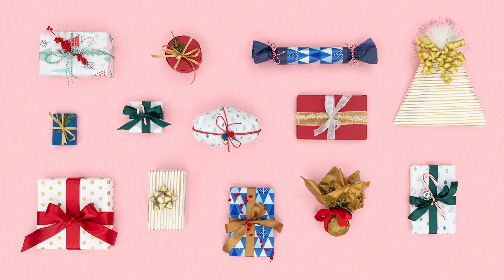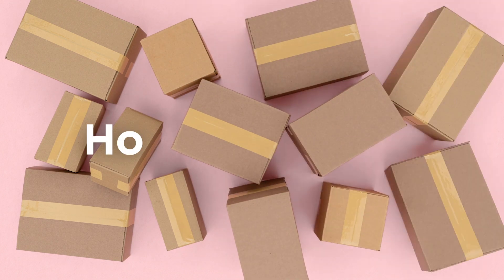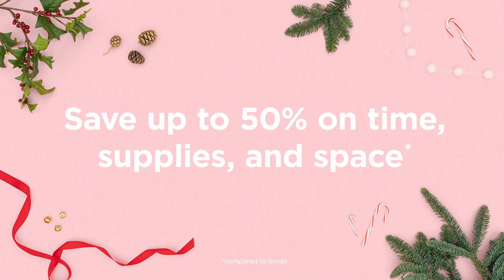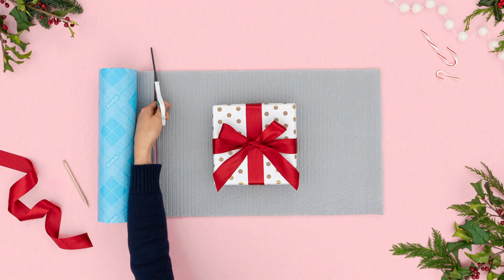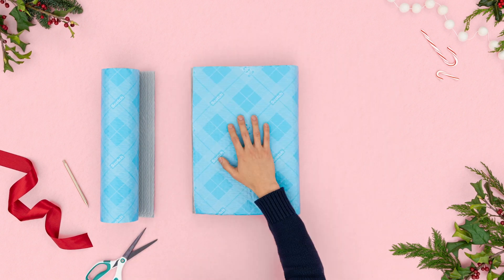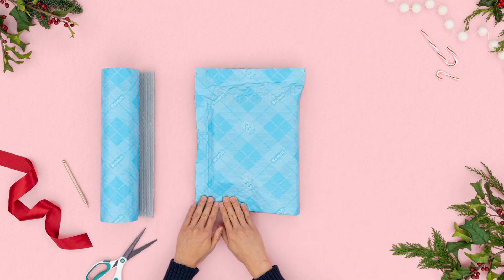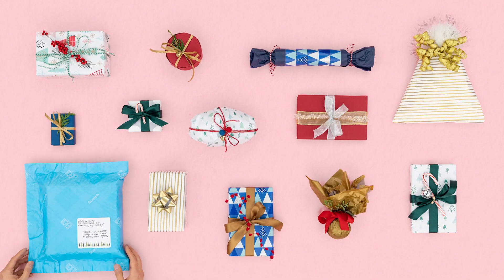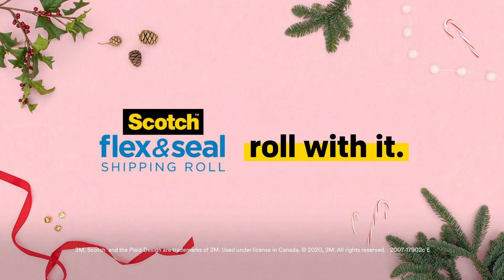Scotch Flex and Seal - Make Holiday Shipping easier!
SAVES ON TIME, SUPPLIES & SPACE: Using boxes and bubble mailers for shipping means you need multiple sizes, which requires a lot of storage space. There can also be a lot of steps involved with using boxes resulting in a lot of time spent getting an item ready for shipment. Scotch Flex & Seal  is a simpler shipping solution which gets you ship ready in only three-steps and saves you up to 50% on supplies, time and space than boxes.

SECURES YOUR PACKAGES: Scotch Flex & Seal has a unique three-layer construction making it a durable, water-resistant and cushioned packaging solution. It sticks securely to itself but not your item, no tape needed

IMMOBILIZES TO HELP PROTECT: Conforms to the shape of your item, thus immobilizing your item to protect during shipping.

MAY REDUCE DIMENSIONAL WEIGHT: Because Scotch Flex & Seal securely seals around the shape of your item, it may help to reduce dimensional weight by helping to eliminate unnecessary supplies.

FEWER PACKAGING SUPPLIES: Scotch Flex & Seal Shipping is a versatile shipping solution that allows you to customize your parcel to fit precisely around the shape of your item. Packaging that is just the right size, no wasted space or unnecessary filler.

VERSATILE USES: Perfect for items such as books, games, clothes, crafts and more. This product is recyclable, simply remove the label before dropping off at a plastic bag recycling location.

GREAT FOR SMALL BUSINESSES: Reduce your supplies and packaging time by using the shipping solution that does the job of boxes, filler & tape all by itself. No more finding the right-sized box or pre-wrapping your products. Just cut the material to size, fold and press to securely seal around your item, then apply your label and ship. That easy